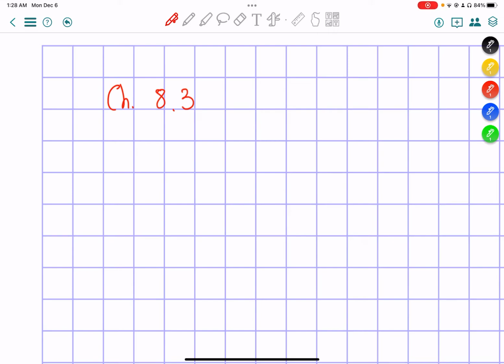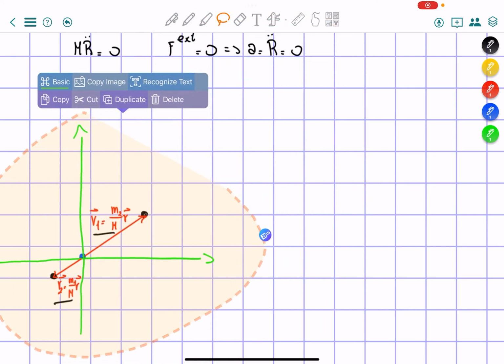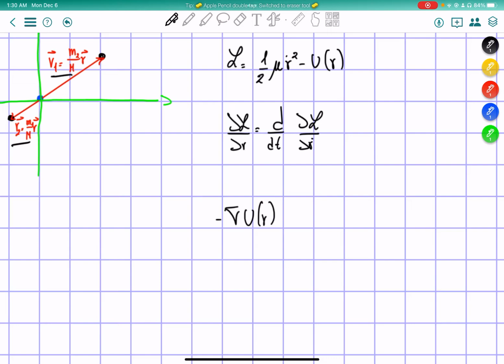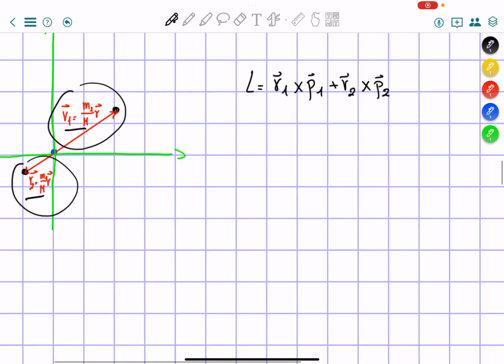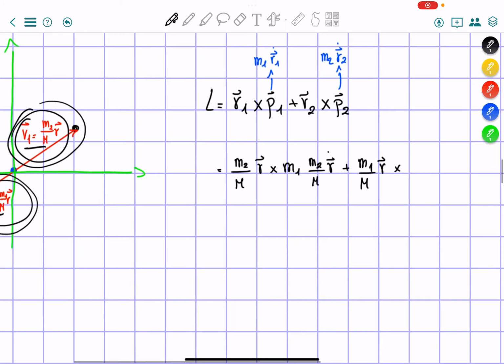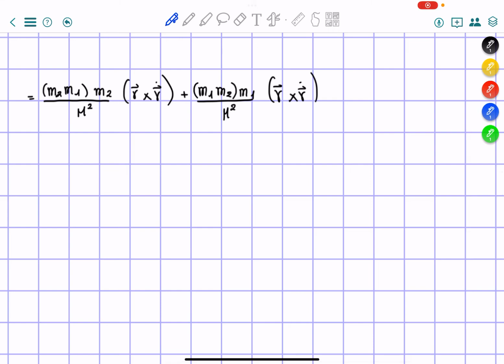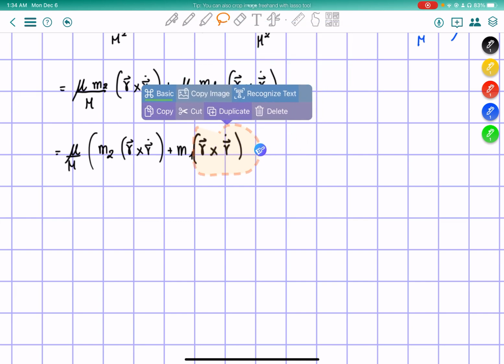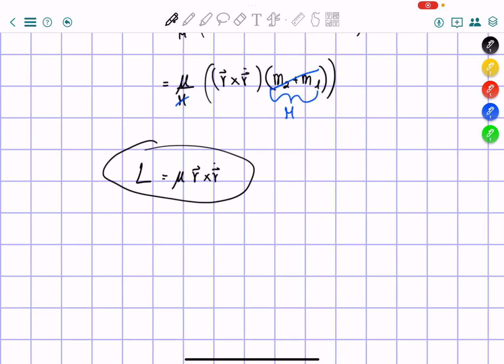Chapter 8.3 Classical Mechanics John R. Taylor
Chapter 8.3 Classical Mechanics John R. Taylor first part